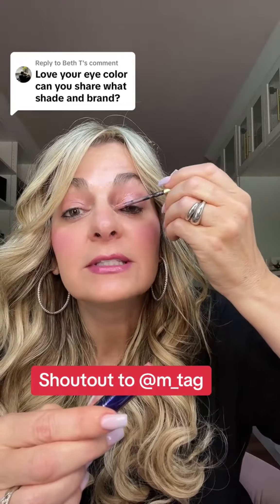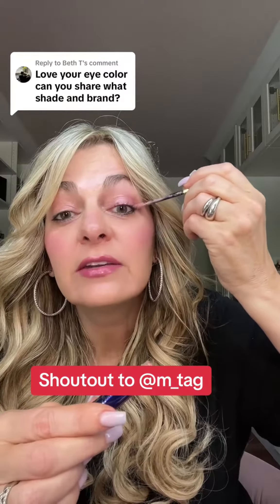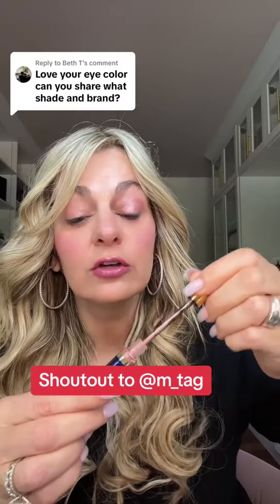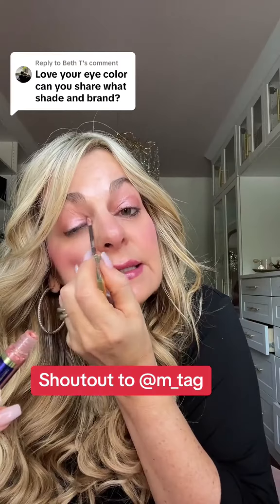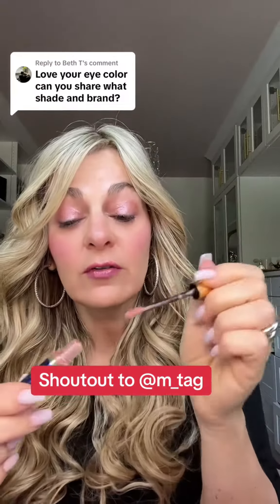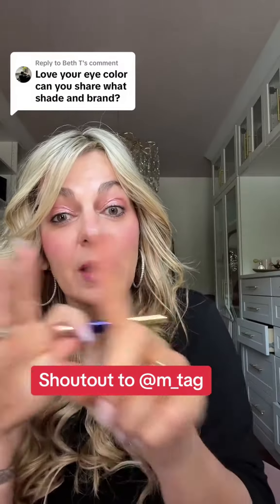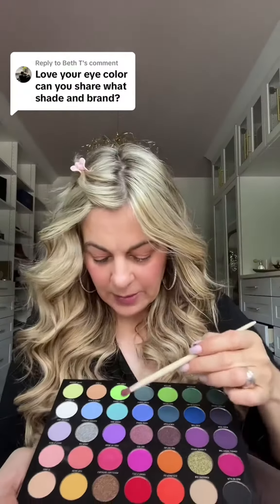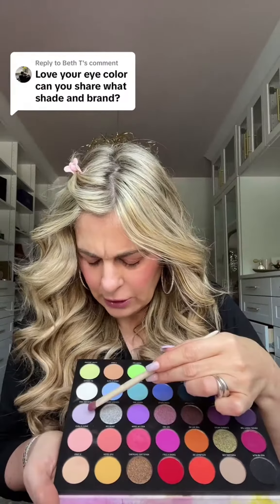T used | MATURE BEAUTY 💄❤️ technique fir ombre eyes and didnt do justice to Taylor humor!!